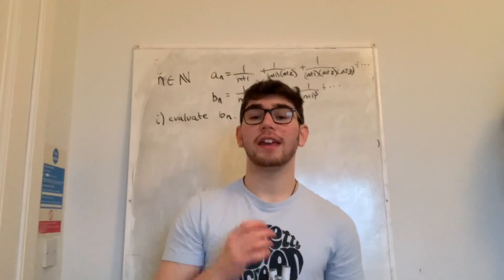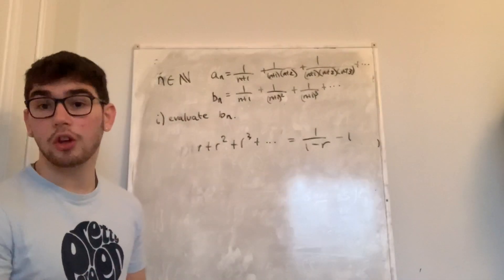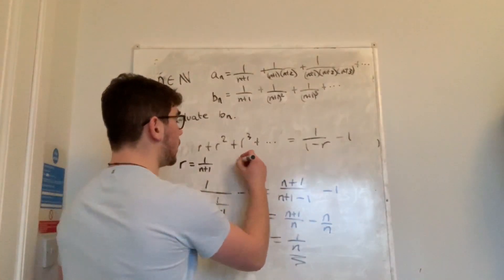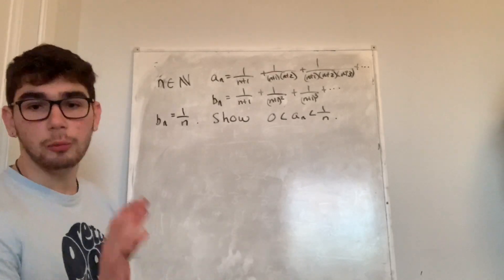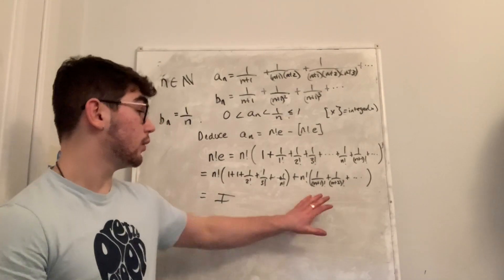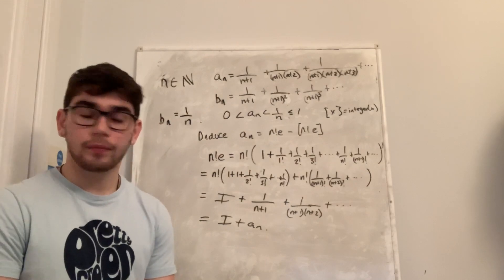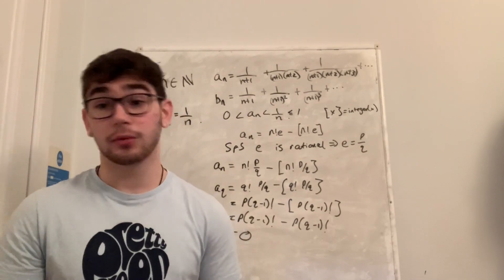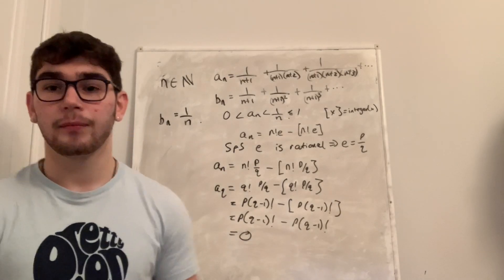Proving e is Irrational the Cool Way ;)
Here we prove that e is irrational using e's series definition. I particularly like this proof as it seems that you could come to the same conclusion in a very natural way as opposed to other proofs where steps seem to come out of nowhere! I first came across this proof in the form of a STEP question from the STEP 3 1997 paper. If I've missed any details or you want any clarifications please drop me a comment.